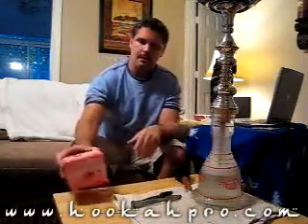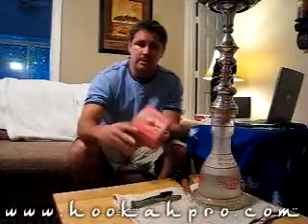Al Fakher - Grenadine - Hookah Shisha Review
Review of Al Fakher - Grenadine - Hookah Shisha Review

The same techniques used in this video can be used for cleaning or setting up Shisha Tobacco Nargile Narghile hubble bubbly ghalyun Tobamel Ma'sal mu'essel Tumbâk Tumbak Jurâk Jurak Hookah khalil Mamoon Nargileh Shisha Flavor Layalina Al Fakher Starbuzz Nakhla Amir Argeeleh Smoke Dekhan Huka Hooka whookah whokah